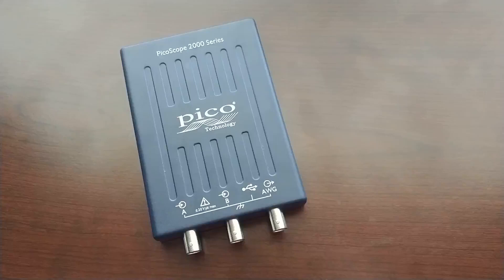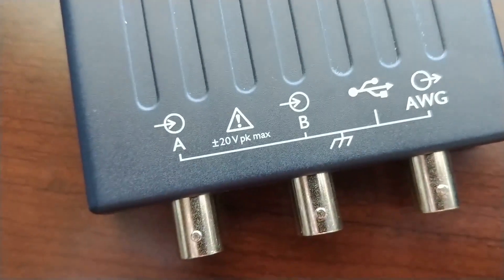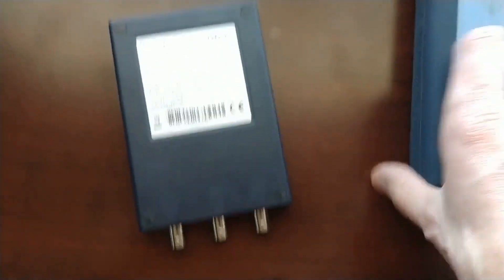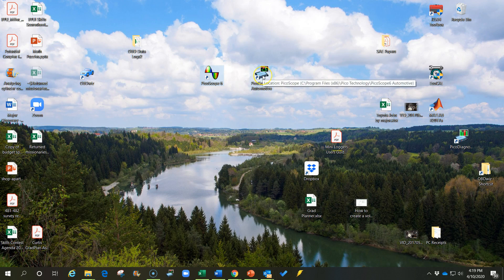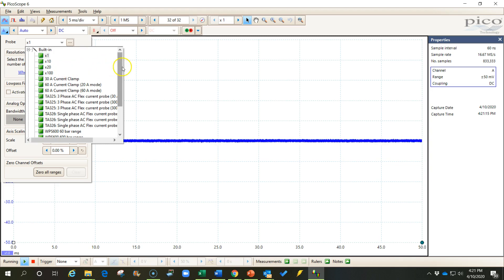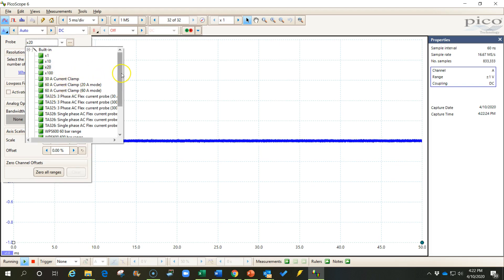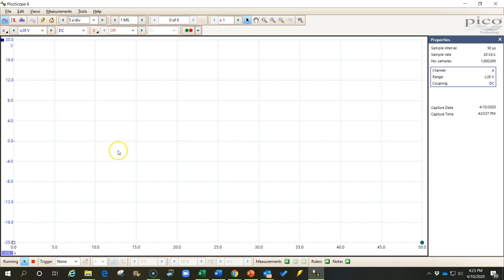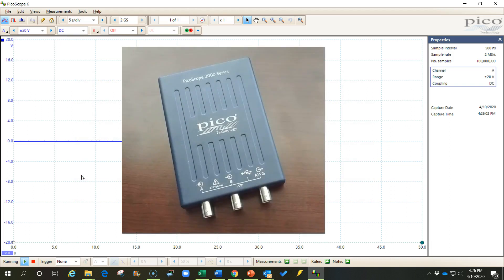Setting up 2000 series PicoScope for automotive use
2000 series PicoScopes are very inexpensive.  Can they be used for automotive testing and diagnostics in place of the more expensive scopes?  Yes, but with limitations.  Here is a tutorial for setting up and using one of these scopes.